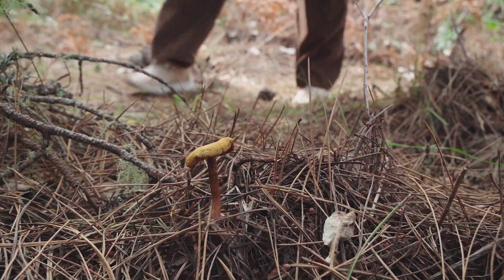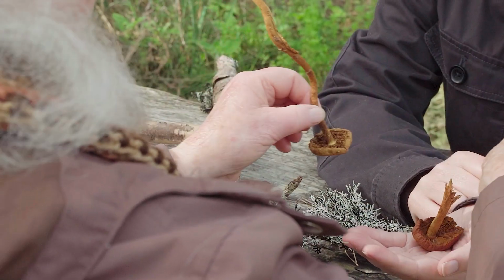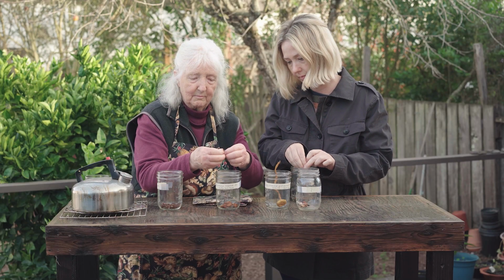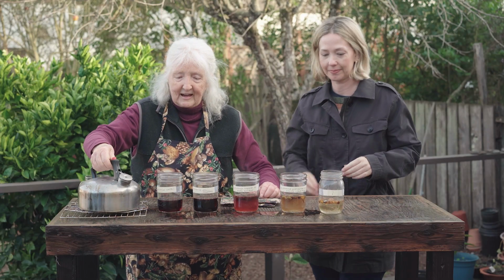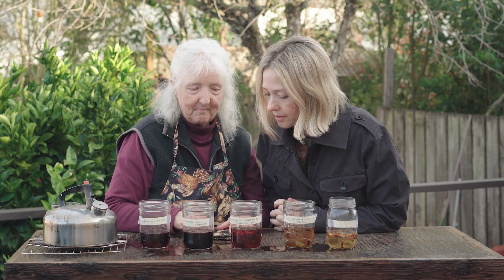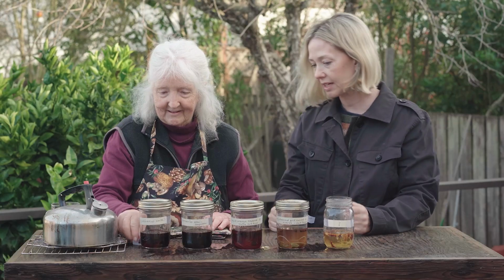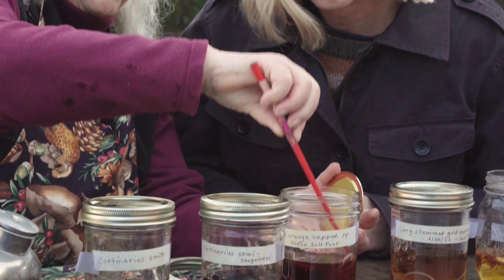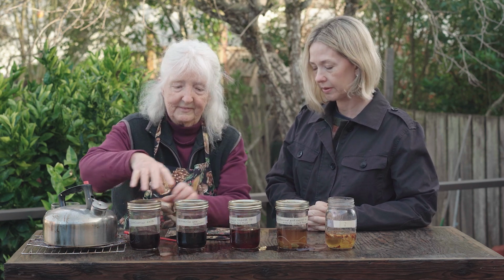Simple Test to Identify a Cortinarius Dye Mushroom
Did you know mushrooms dye fiber? Do you need help identifying Cortinarius mushrooms? Me Too! This natural dye creates a variety of vibrant natural color, depending on the species. Different species contain different dyes: orange, pink, or red. The hard part (for me at least!) is identifying them. This is my Mom's simple go-to test for figuring out which little brown mushroom is a mushroom to dye for.